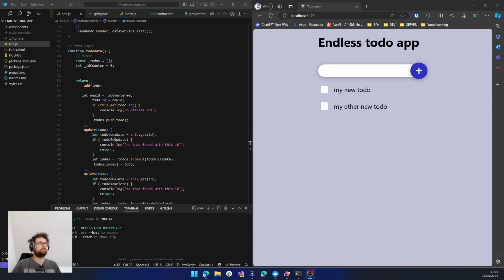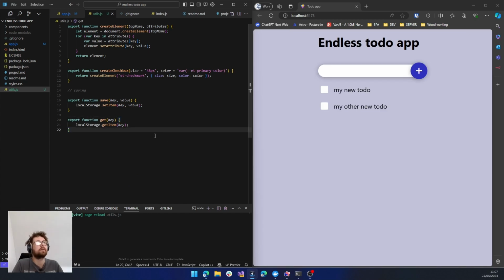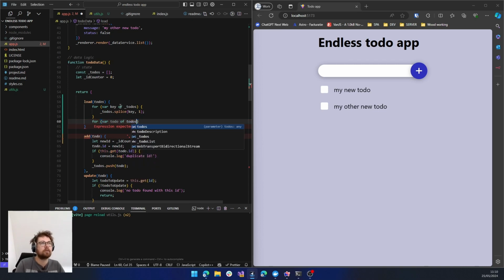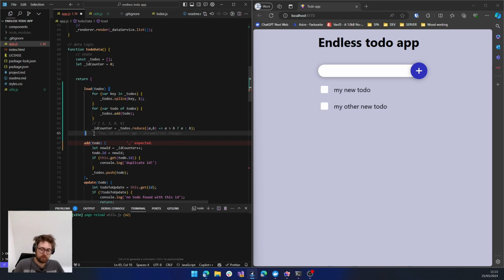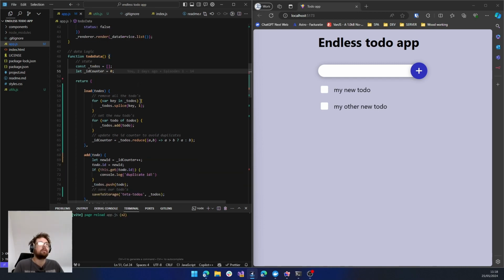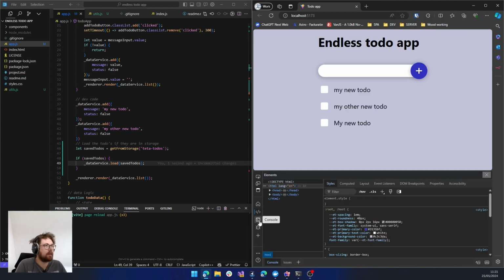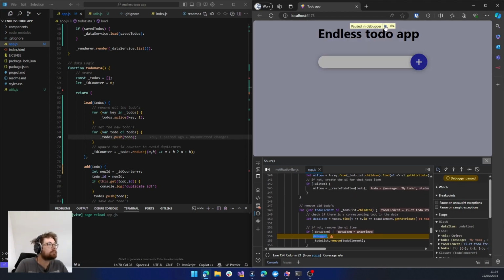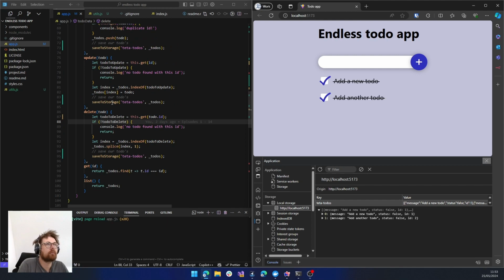The endless TODO app - Episode 15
Let's build a todo app, but there's a catch, we only use native vanilla web technologies (no packages, no frameworks, no ai generated code,...)

In this episode, we make our todo app persistent by saving our todo's in local storage

**rules**:

no frameworks,
no libraries,
no packages,
no copilot,